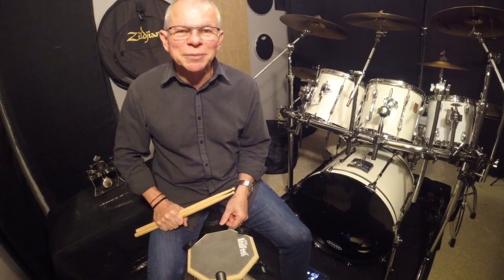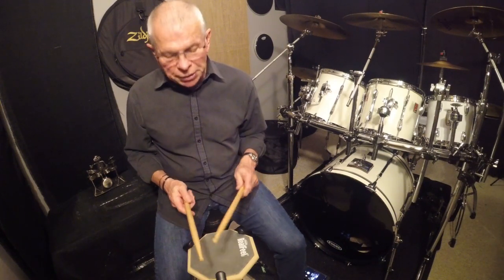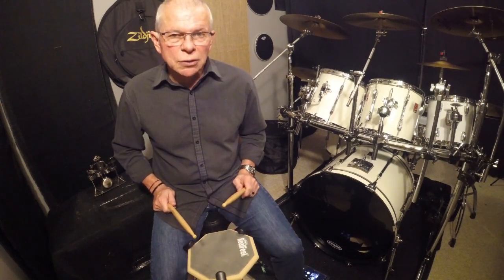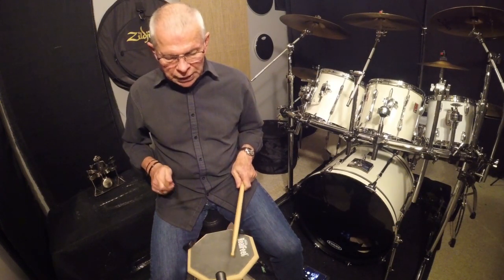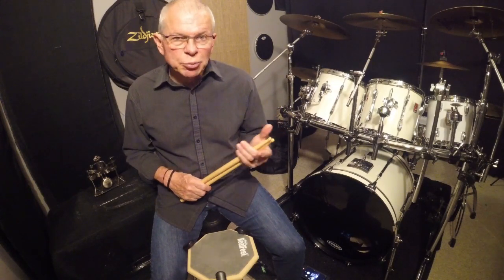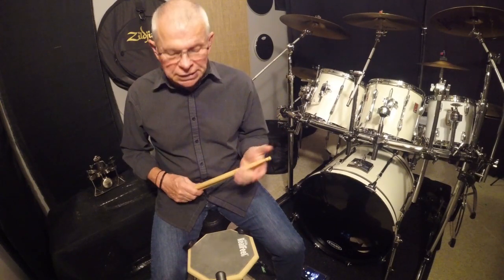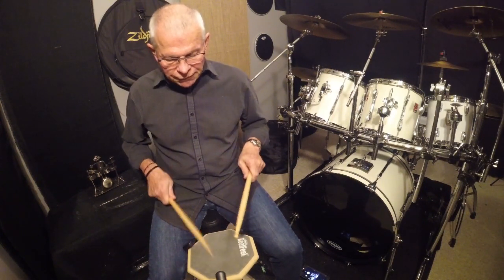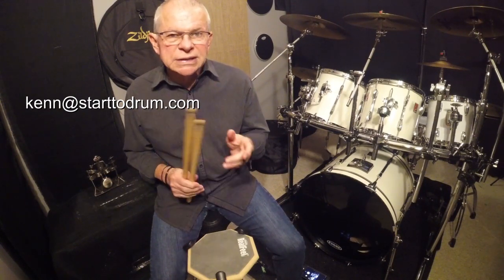Drum lessons by Kenn - 8th Tip - Triple Strokes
Tips for beginning drummers or experienced drummers on how to be a better drummer. These tips are simple and easy to follow. Kenn from Starttodrum.com has over 45 years' experience as a drummer, and over 25 years' experience as an educator. Kenn has researched hundreds of online drum lessons and found that most people want simple, to-the-point information.